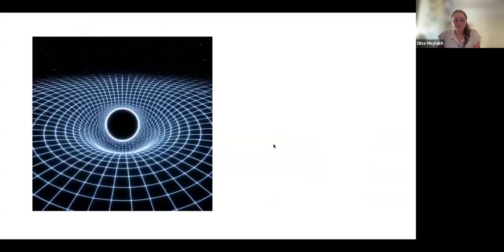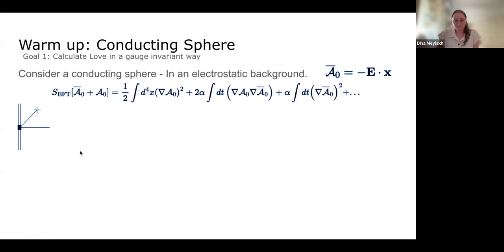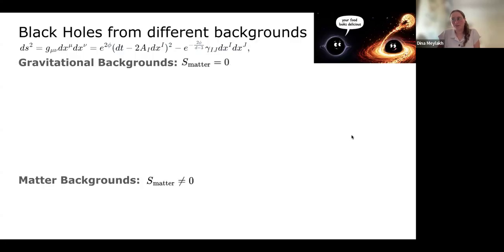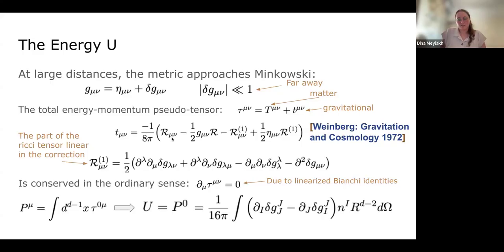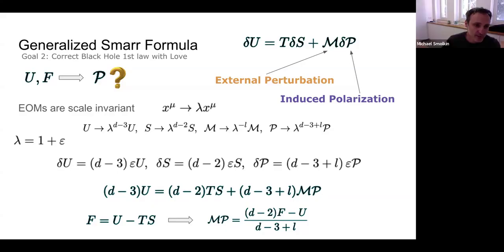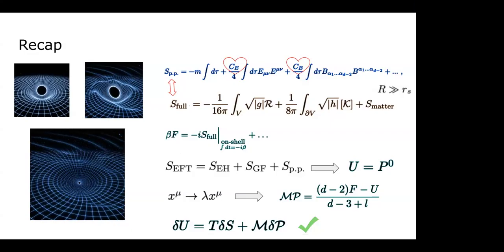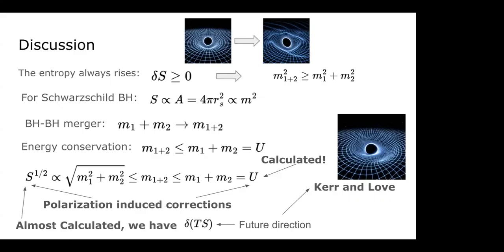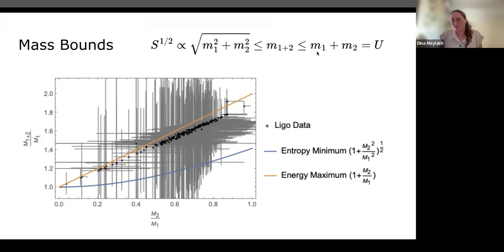Dina Meylakh, "Tidal Response and Thermodynamics of Black Holes"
Joint Israeli gravity seminar 25/6/2026.

Speaker: Dina Meylakh (HUJI)

Title: Tidal Response and Thermodynamics of Black Holes

Abstract: In this work, we revisit black hole Love numbers from two complementary perspectives. First, we develop a manifestly gauge-invariant framework that directly integrates out the short-distance degrees of freedom of a static black hole in arbitrary spacetime dimensions. This approach yields the effective point-particle action and its associated Love numbers without relying on the standard matching procedure or on the Regge-Wheeler equation and its associated master field. Second, we investigate the role of Love numbers in black hole thermodynamics by analyzing a Schwarzschild black hole subjected to various types of external perturbations. We show that Love numbers govern the induced polarization of the black hole and control the leading corrections to its thermodynamic properties, thereby clarifying their physical significance in black hole thermodynamics.